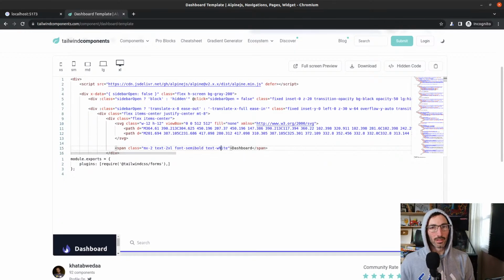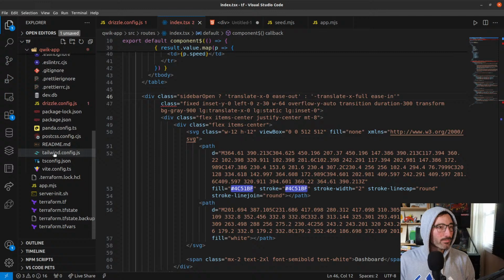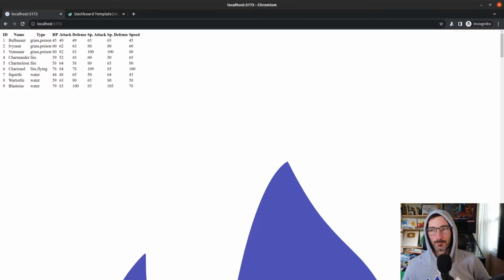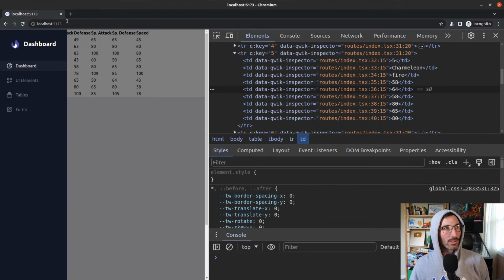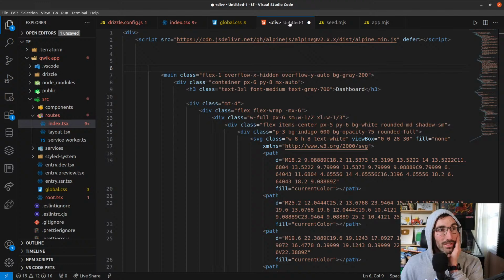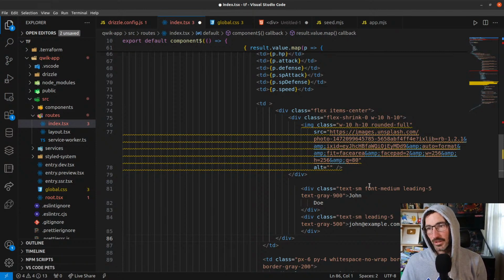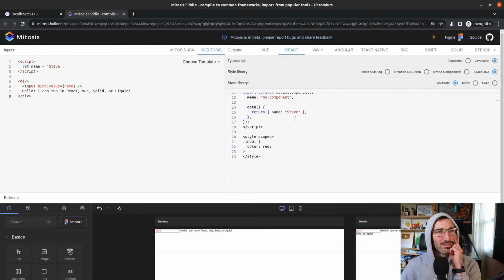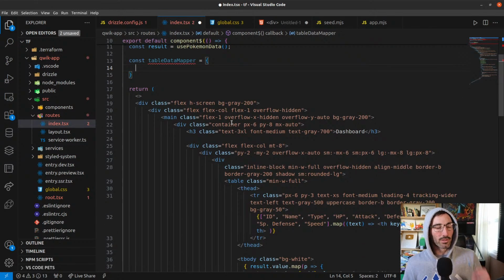JS/TS ORMs | Caching | Fun